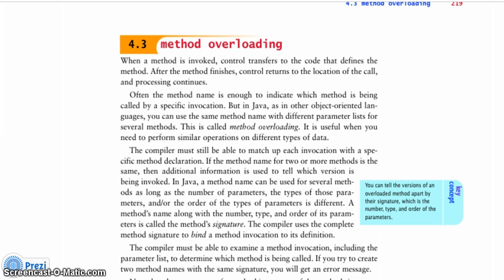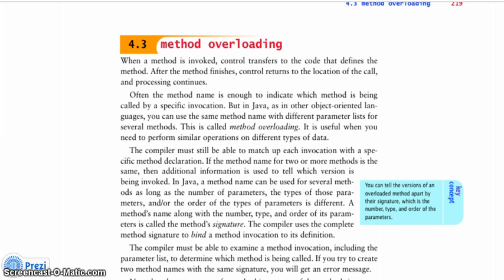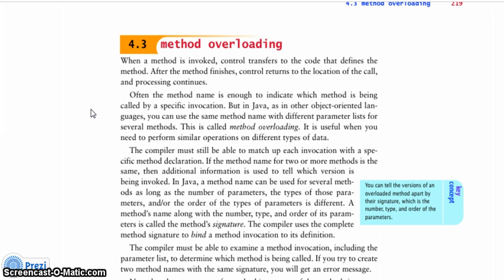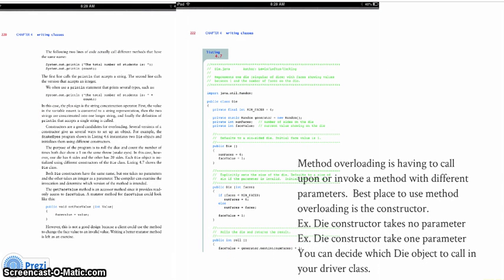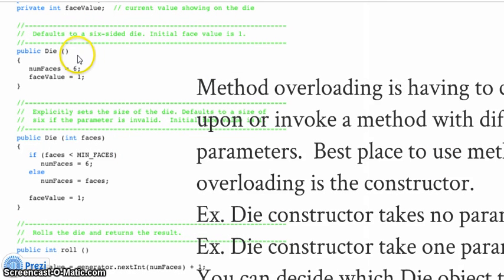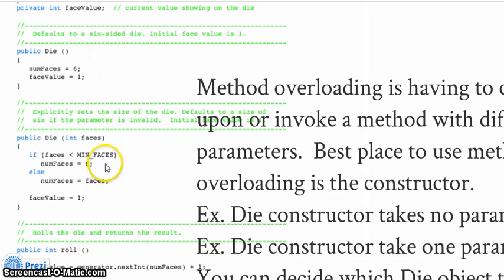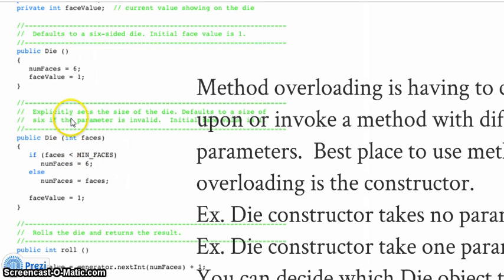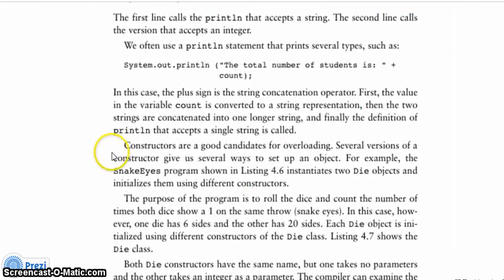APCS Ch. 4 Method Overloading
How to overload methods in Java program. From Ch. 4 APCS Lewis and Loftus Java Software Solutions 2nd ed.